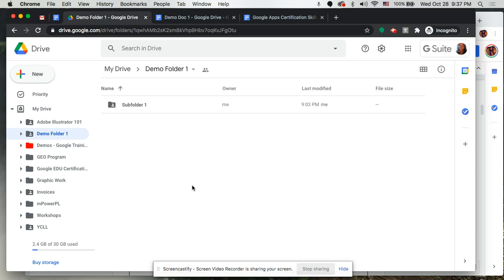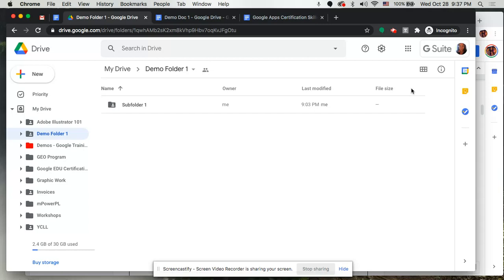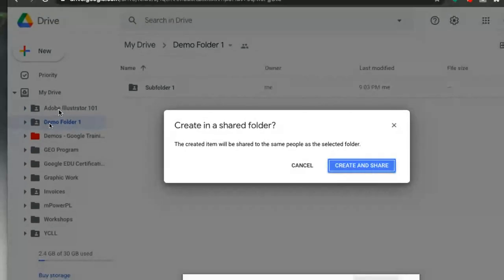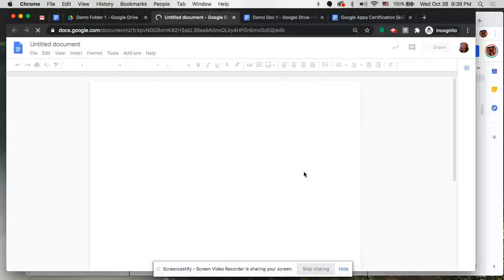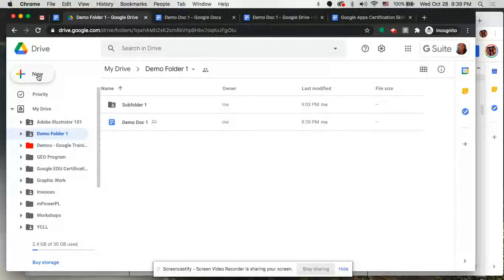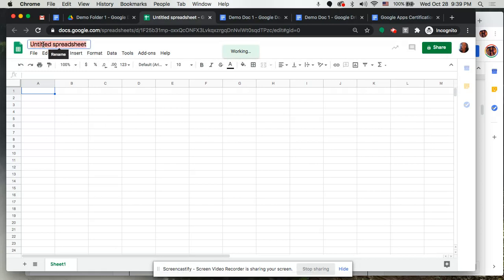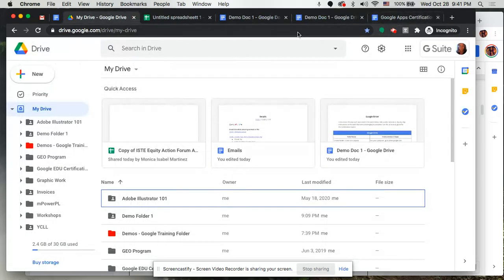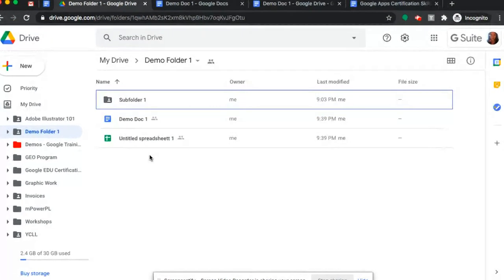Creating Documents in Google Drive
Learn how to create Docs, Sheets, Slides, etc in Google Drive. I'll also show you one of my favorite shortcut ways to create files.